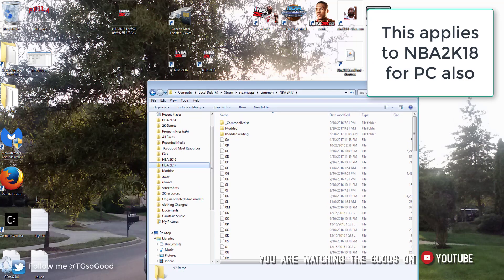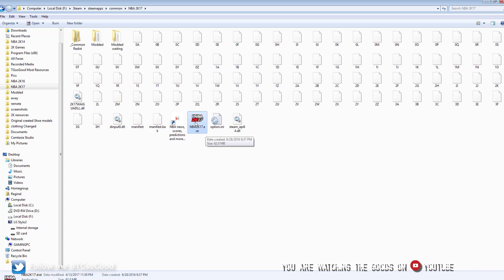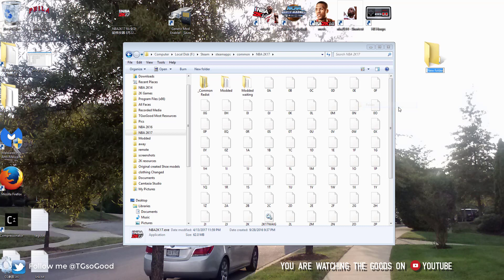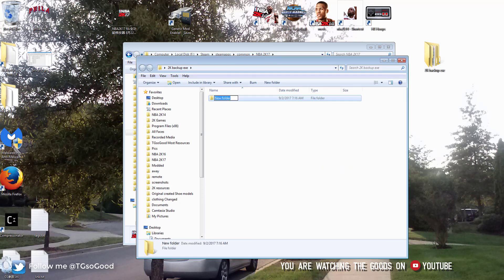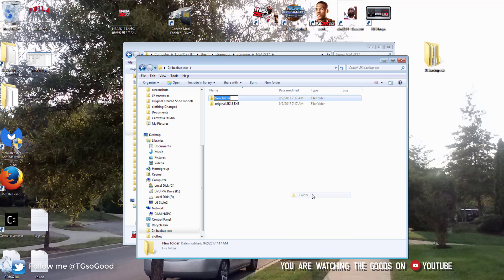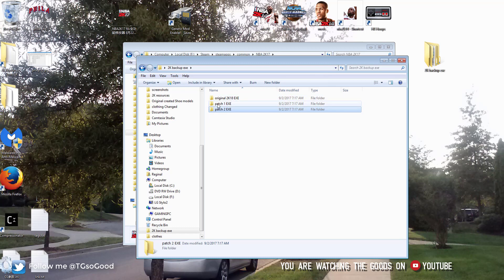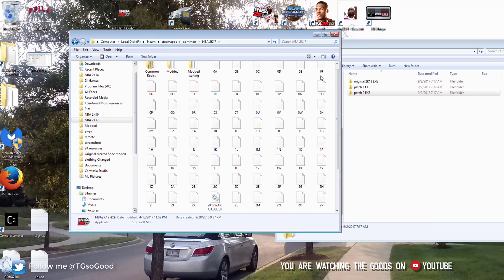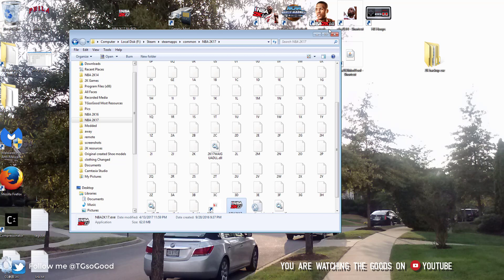Backing Up 2K EXE file on PC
Use this tutorial before the game recieves any patches. It will allow you to restore the game to a previous version.

Backing Up NBA 2K18 and NBA 2K17 .EXE files for PC
(This is for the official Steam version)

-Removes patches
-Allows you to keep the original gameplay
-can not be used online

-when connected to online your game EXE will auto-update through steam

Steam: TGsoGood
NLSC: TGsoGood
OperationSports: TGsoGood